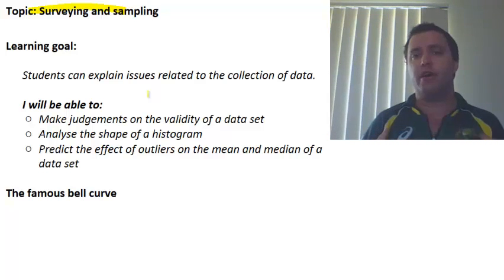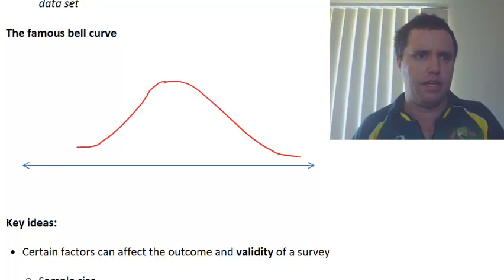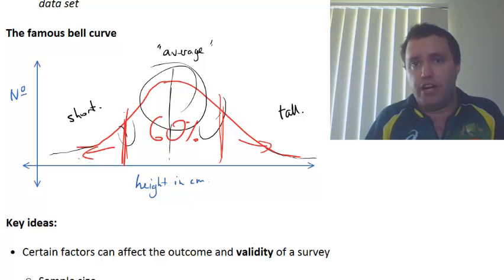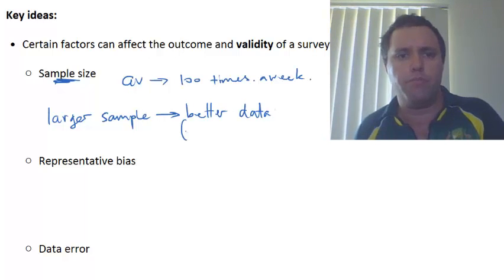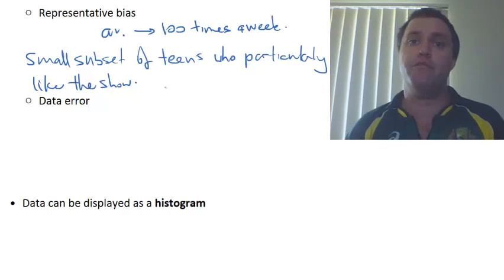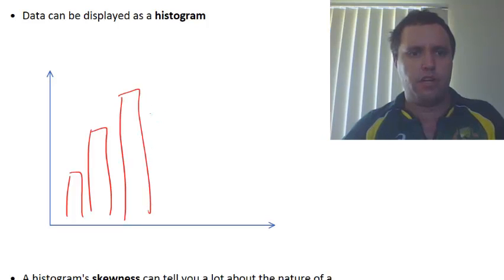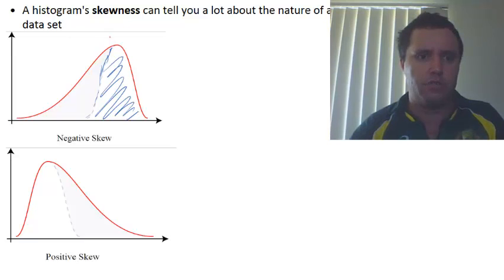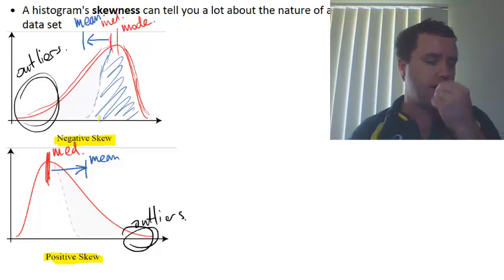8JMA 2016: Surveying and Sampling